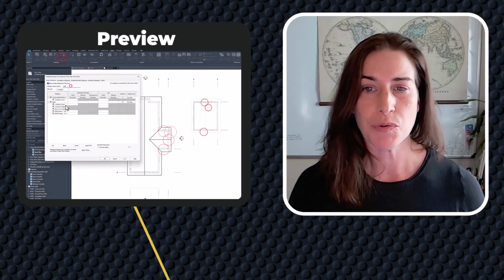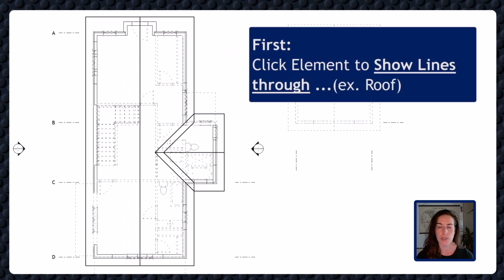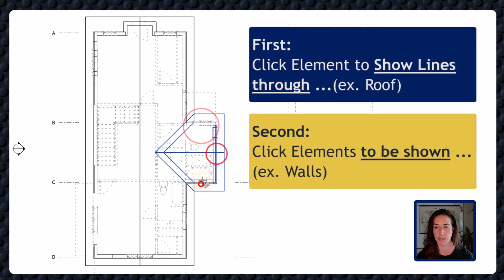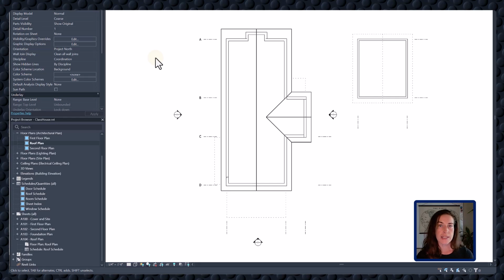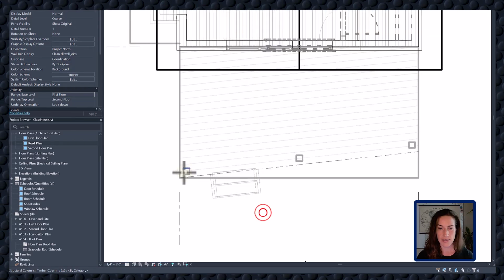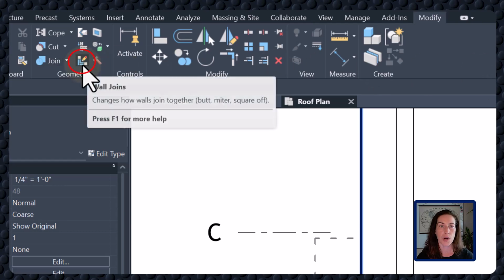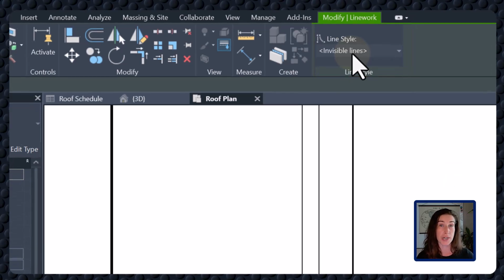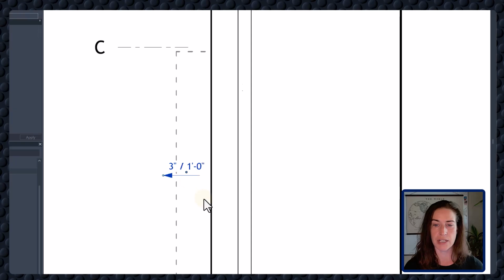3.8 Modify Roof Plan Graphics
Work in 2D in order to modify the Roof Plan View.  Use Show Hidden Line Tool to show the wall under a roof, and the Linework (LW) tool.  Add spot slope annotative elements.
00:00 Introduction
00:12 Show Elements
00:21 Show Hidden Lines Tool
01:23 Change _Hidden Line_ Style
01:39 Linework (LW)
02:39 Wall Join Tool